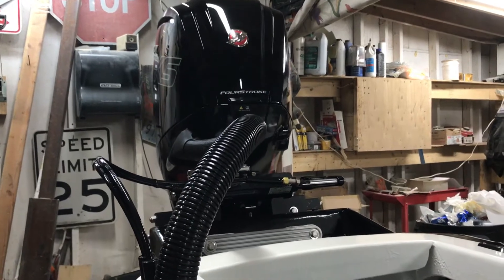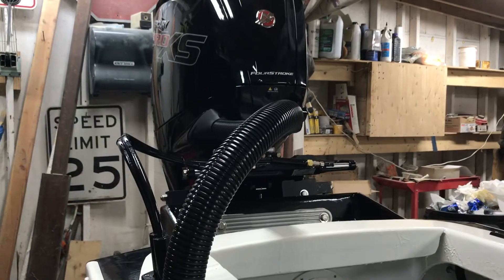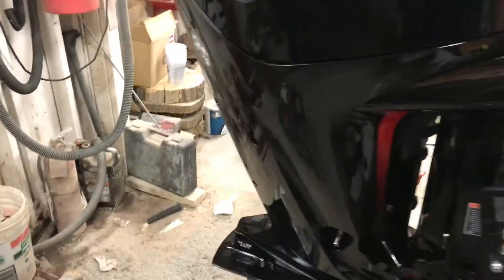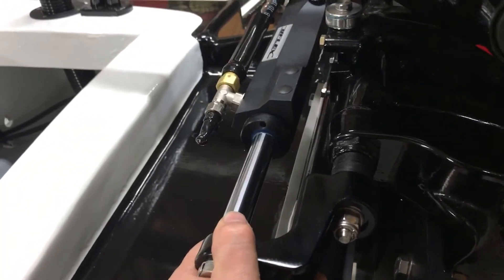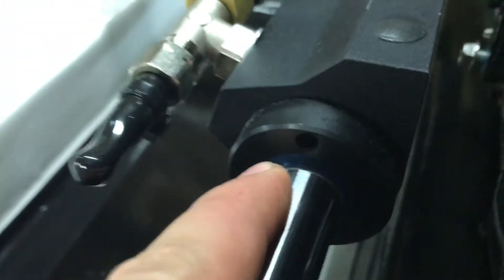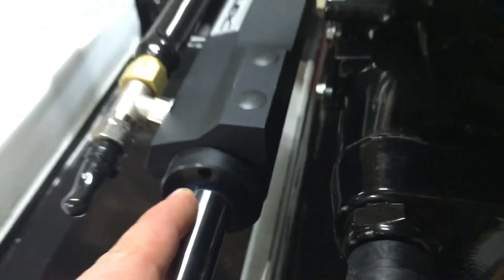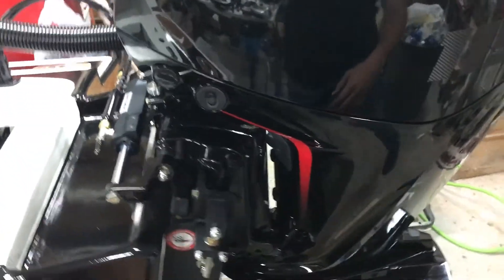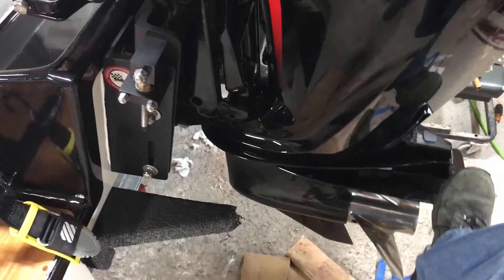Uflex loose hydraulic steering ?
Not sure if the steering ram is supposed to wiggle. My  baystar system on my other boat is way stiffer.